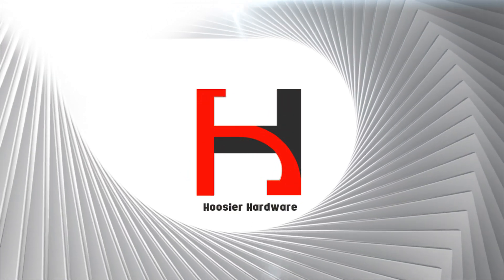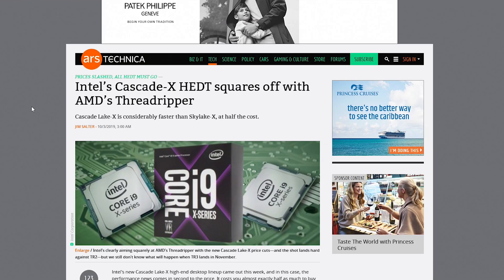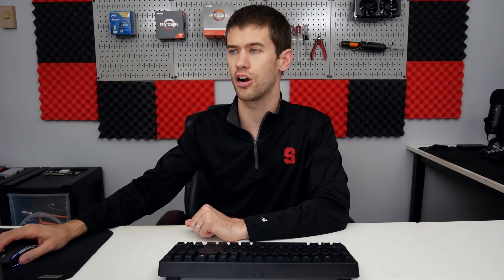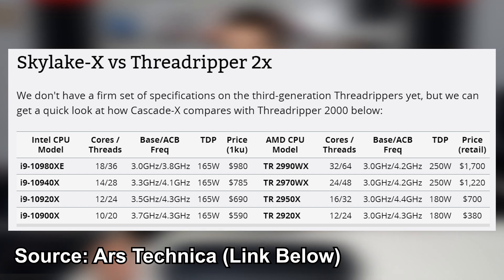Thoughts on Intel's Cascade-X Pricing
The HEDT CPU game is heating up with Intel's much more price-competitive Cascade-X processors. Is it enough to knock off AMD's Threadripper chips from the price to performance throne? Here are some rambling thoughts on the matter.

Intel Cascade-X CPUs on Amazon (once launched)
AMD 3900X on Amazon
AMD Threadripper 2990WX on Amazon

2x16GB Corsair Vengeance RGB Pro
1 TB Crucial NVMe SSD
2x480GB Sata SSD